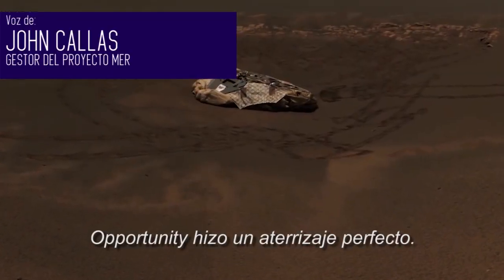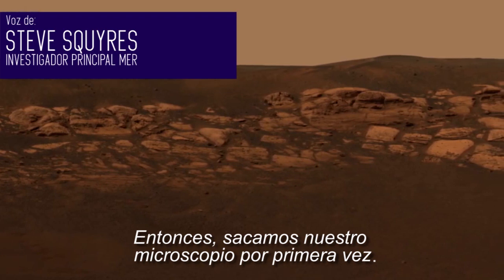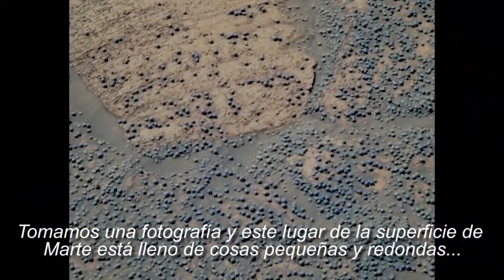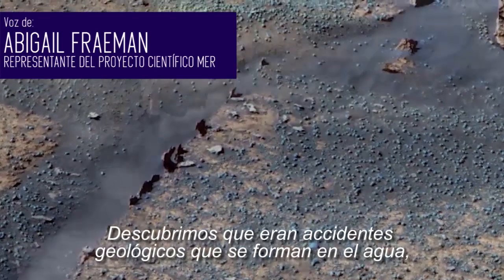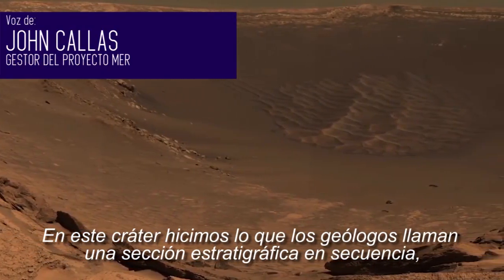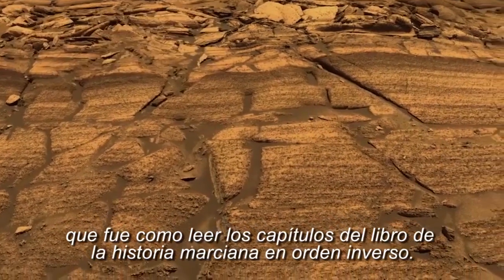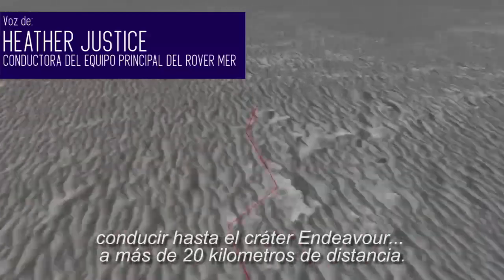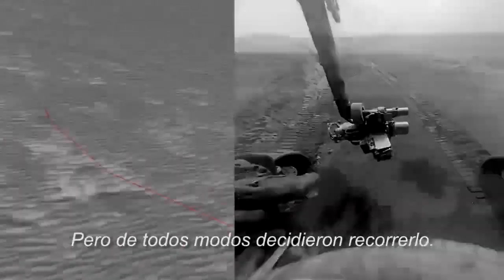Adiós al Opportunity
La NASA anunció hace unos días que el Rover: Opportunity, el famoso explorador de Marte, había concluido su misión. El bot desapareció después de una tormenta de arena en la superficie marciana. El Opportunity partió a su misión en el 2003, en compañía de su “gemela” Spirit, y comenzó sus actividades de investigación en el 2004. Inicialmente sólo funcionará durante 90 días, trabajó un periódo 50 veces más extenso de lo planeado. Su desempeño es considerado uno de los éxitos más grandes de la exploración espacial.